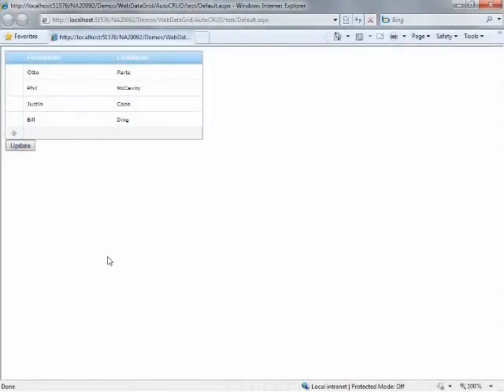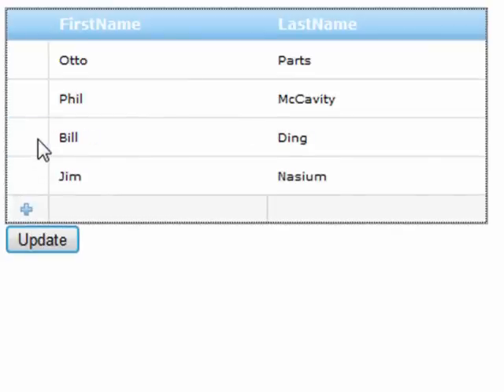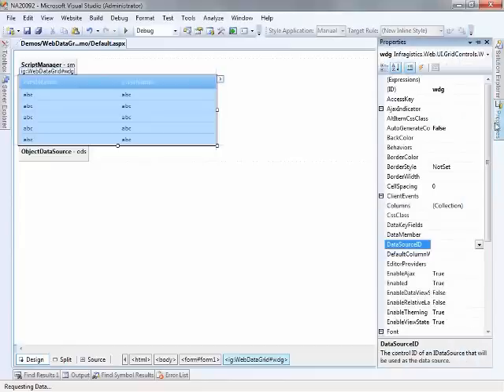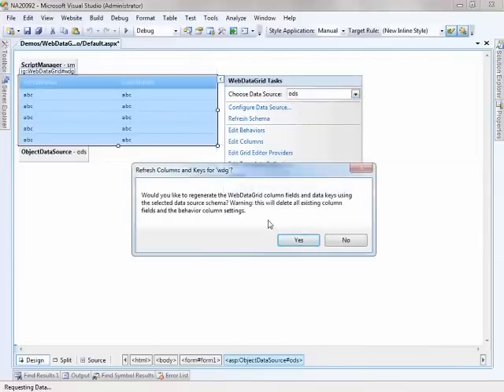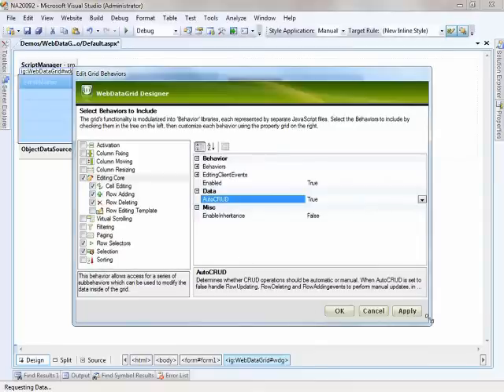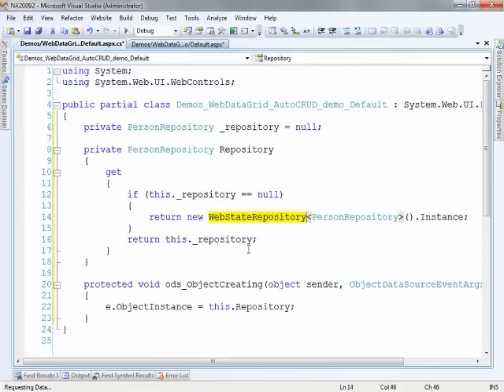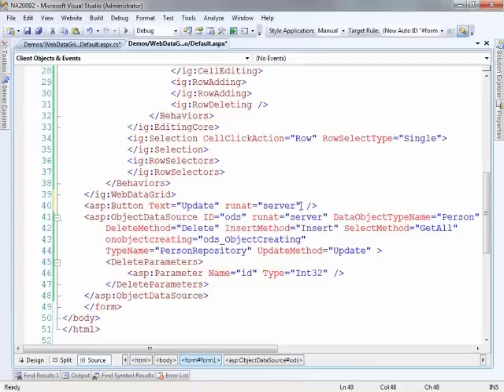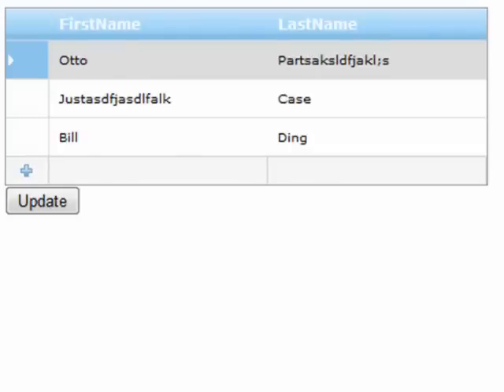WebDataGrid AutoCrud: ASP.NET Data Grid Control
Learn how the WebDataGrid supports AutoCRUD. The AutoCRUD feature is the default behavior of the grid to interface with an ASP.NET data source control to manage all the select, insert, update and delete messages of the grid. This demo uses the ObjectDataSource, but the approach is the same for any other supported data source.

The newly enhanced Data Grid excels at rapidly displaying and editing flat, tabular information. Designed with the deeply-integrated ASP.NET AJAX capabilities of the Aikido™ Framework, it's both featherweight and feature-rich. Bath updating, cell merging, multi-column headers, WordExporter and clipboard support are just a few of its features. The ASP.NET grid's modular composition makes it easy to configure by the behaviors you add to it within Visual Studio®.